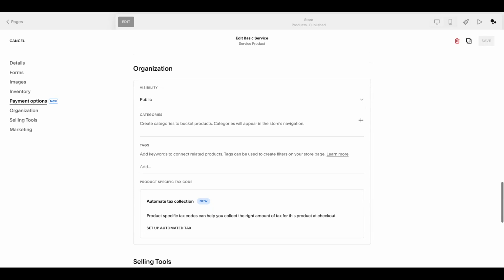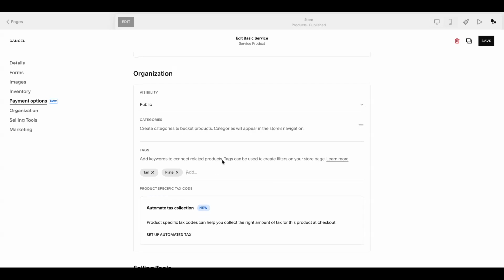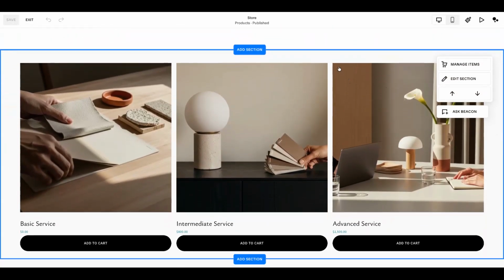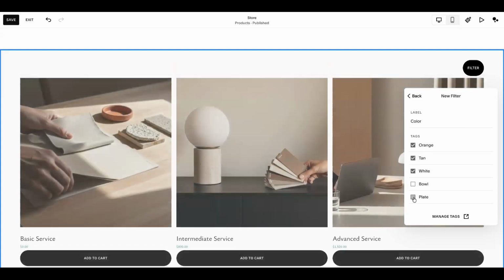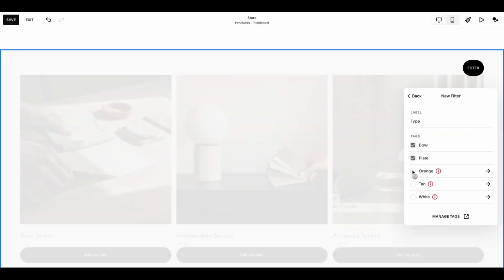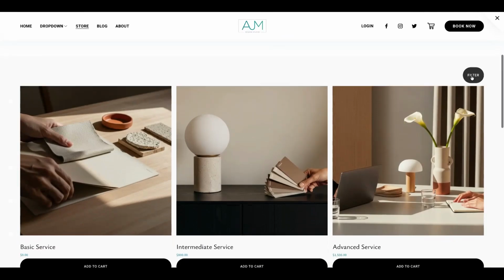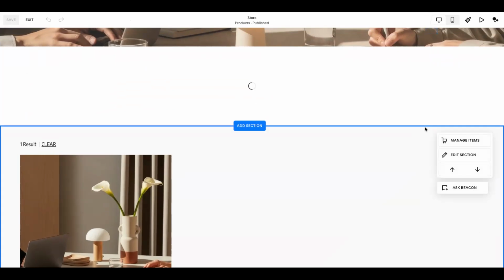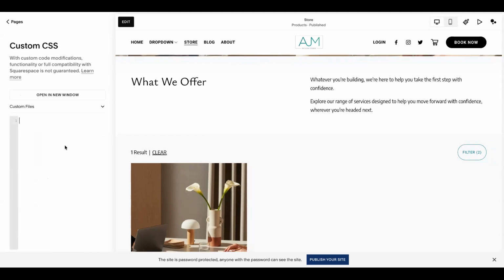How to Add Product Filters to Your Squarespace Store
Squarespace finally rolled out product filtering for stores! I'll show you exactly how to set it up, plus give you a CSS trick to change the filter button text.

🔓 CSS to change button text:

.product-list-filters-drawer-open-button {font-size: 0 !important;}
.product-list-filters-drawer-open-button:before {
content: "NEW TEXT"; font-size: 14px;}

I’m Amanda 👋 Squarespace designer + CSS nerd. I share fast, no-fluff tutorials to help you customize your site without wasting hours.